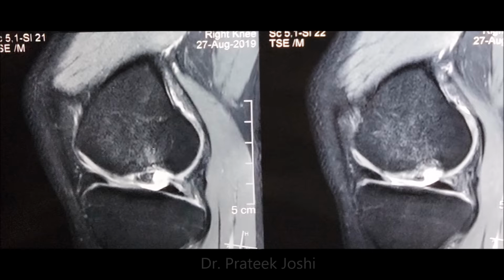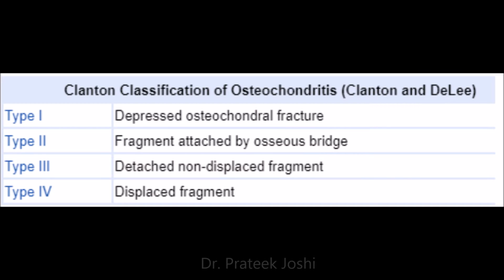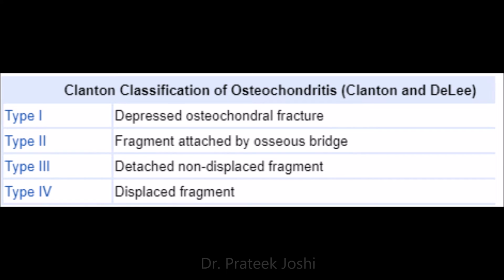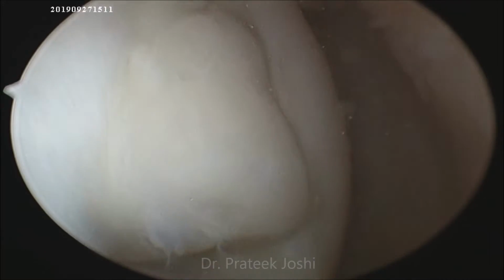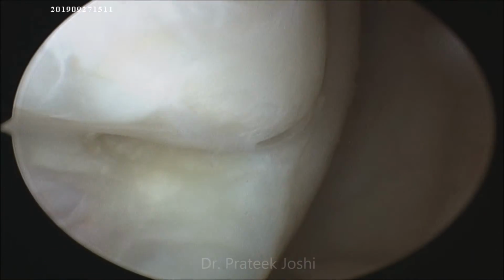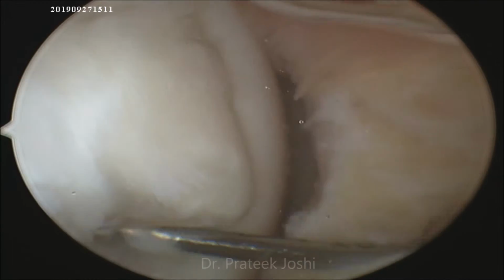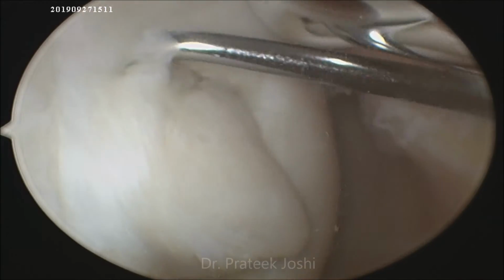MICROFRACTURE- OCD (OSTEOCHONDRITIS DESSICAN) KNEE - DR. PRATEEK JOSHI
Treatment of OCD medial femoral condyle with Microfracture

Dr. Prateek Joshi

Atharva Orthopaedic Hospital
Ahmedabad